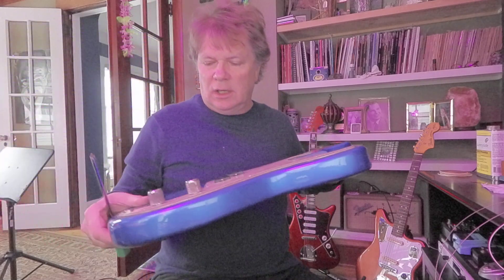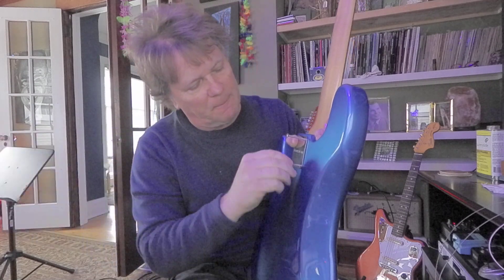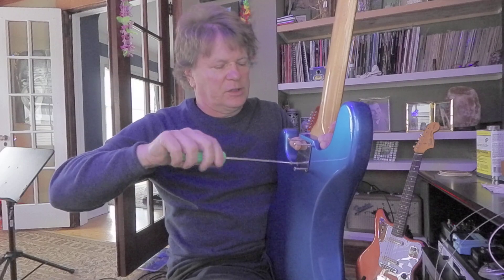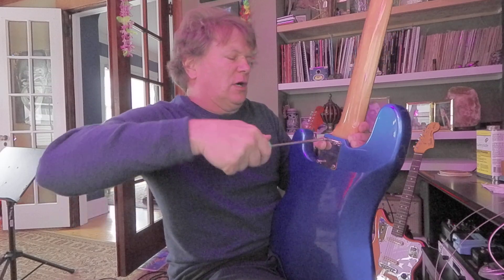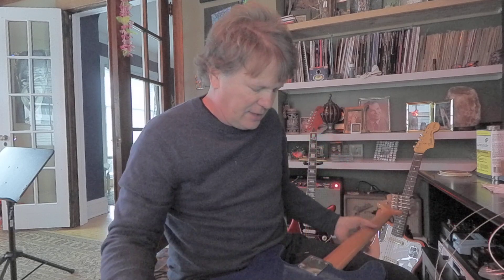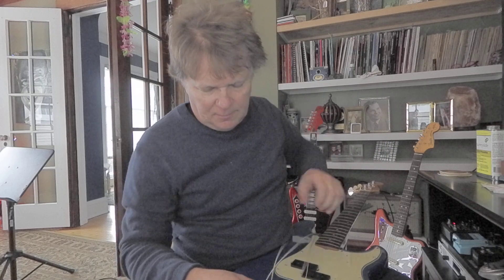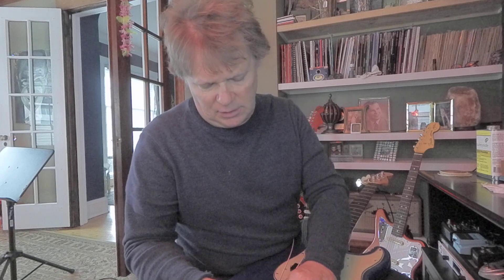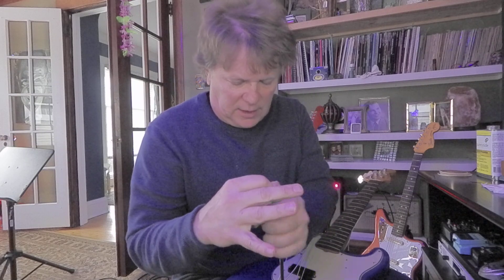Re assembling the '64 P Bass 1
Pretty excited to see how it plays!

It was professionally set up a while back. I am hoping it plays great when put back together.